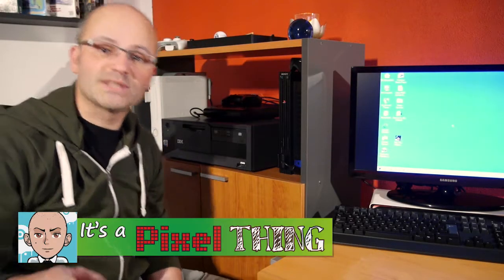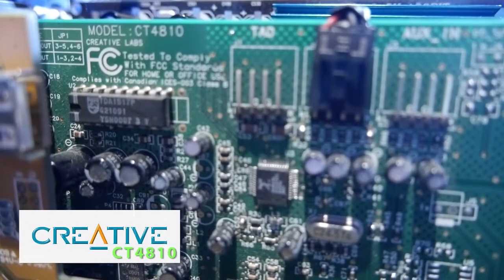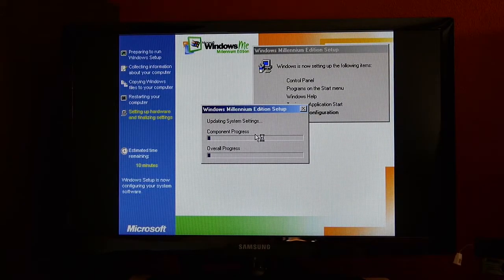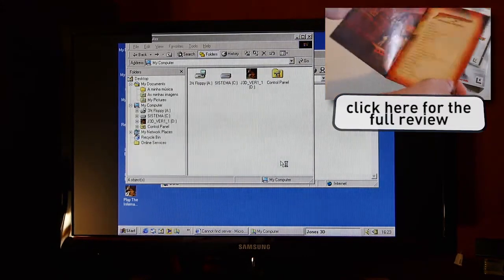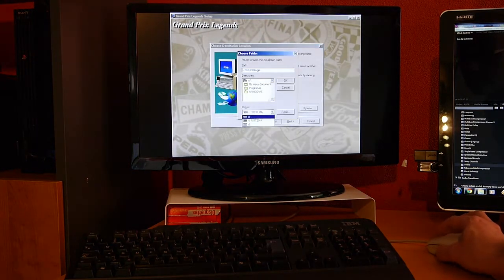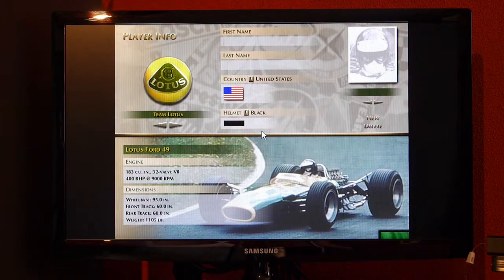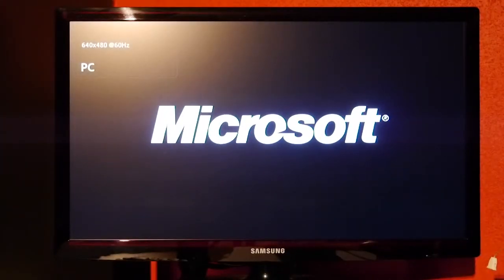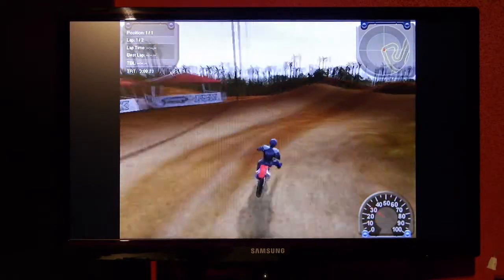Late 90s PC Gaming Rig - IBM NetVista (type 6793)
A glimpse at my mid/late 90s & early 2000s gaming rig: an IBM Netvista, from 2001. I will show you what's inside, install an OS and try out some games.

Timestamps:
00:00 Intro
00:18 Exterior
00:44 Interior and Hardware
01:54 Installing Windows ME
03:10 Trying some Games

• Indiana Jones And The Infernal Machine (PC)
• Alien Nations (PC)
• Motocross Madness 2 (PC)

P/XEL
p/xel
It's a Pixel THING
PXTNG
Retrogaming
Retrogames
Retrogamers
retrocomputing
retrocomputers
computing history
gaming history
Gaming
Pixel